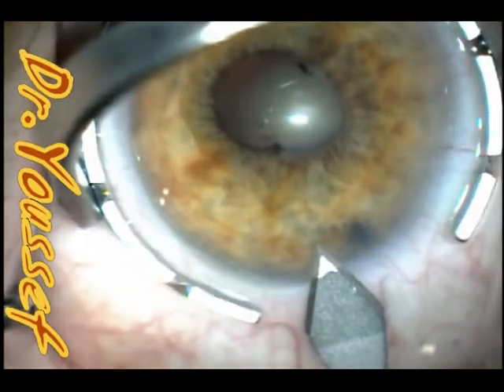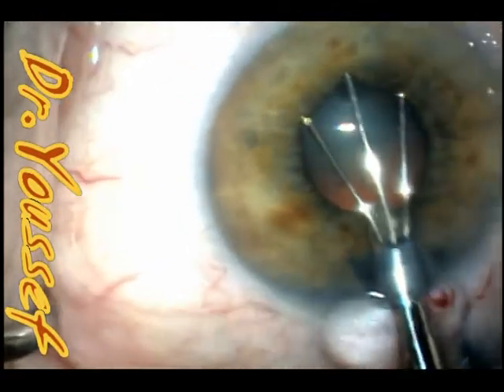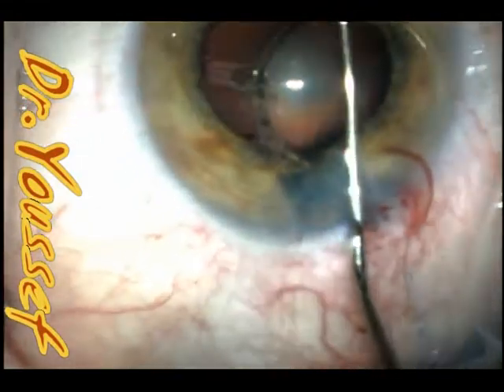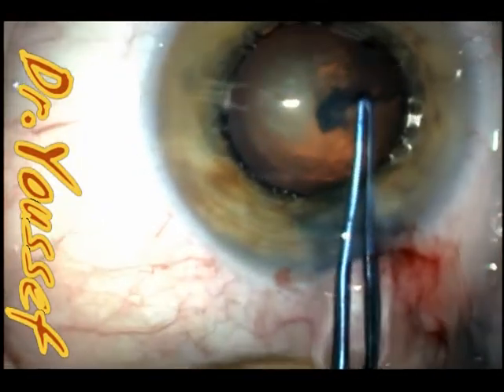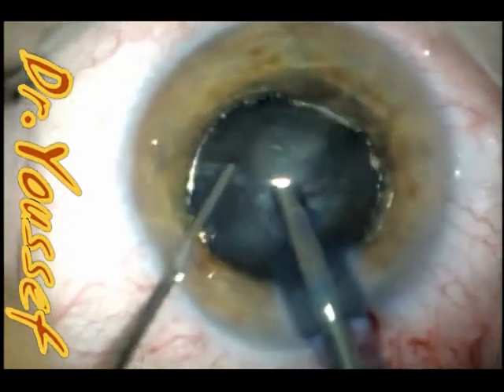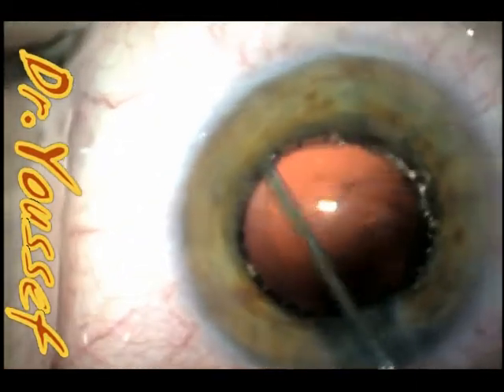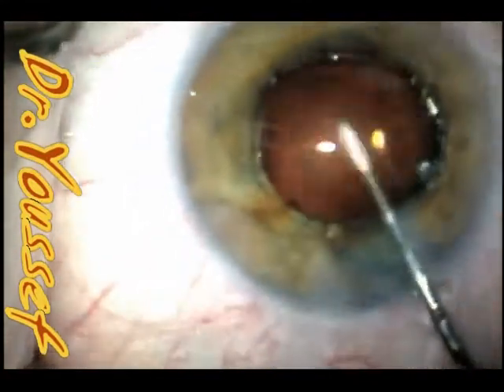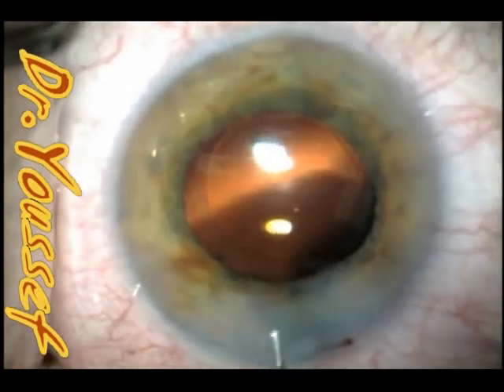Nanopthalmos Very small pupil posterior synechia